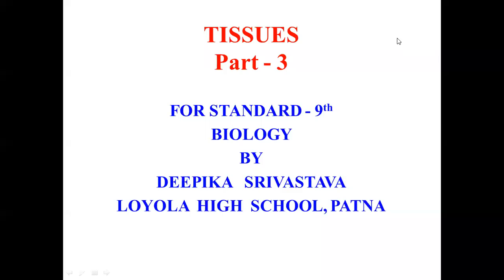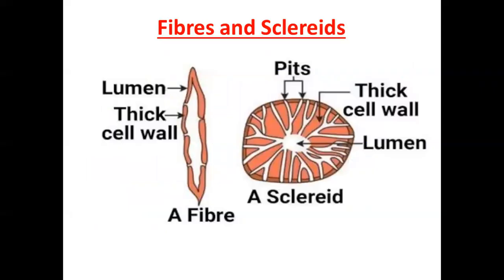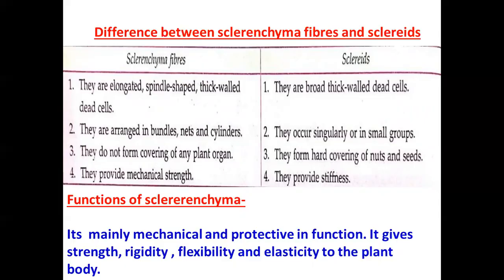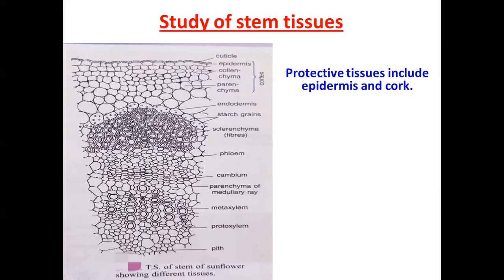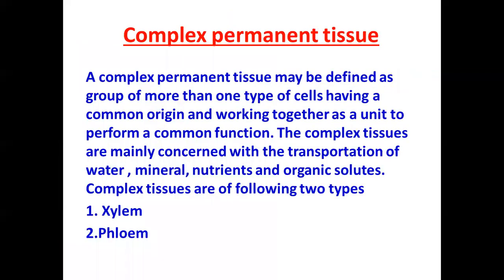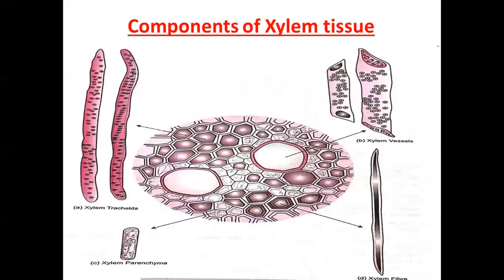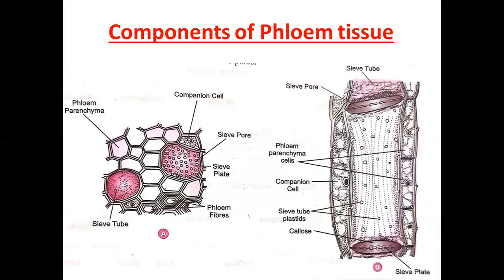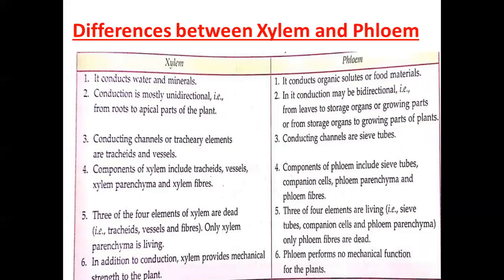09 Biology Chapter Tissues part 03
09 Biology Chapter Tissues part 03